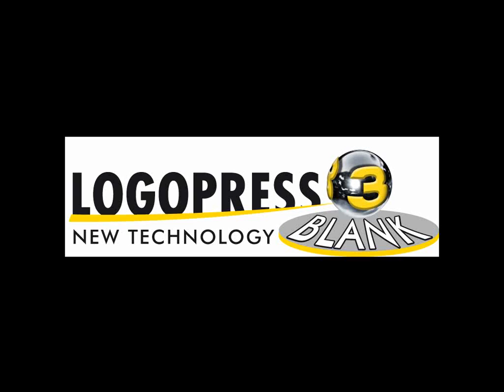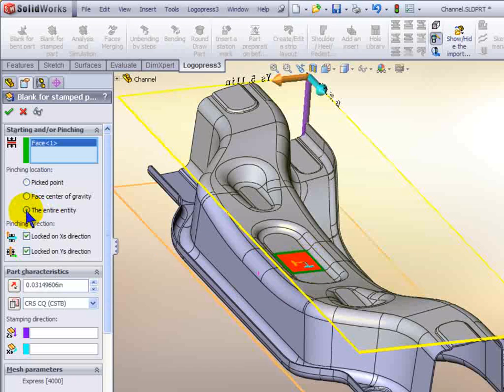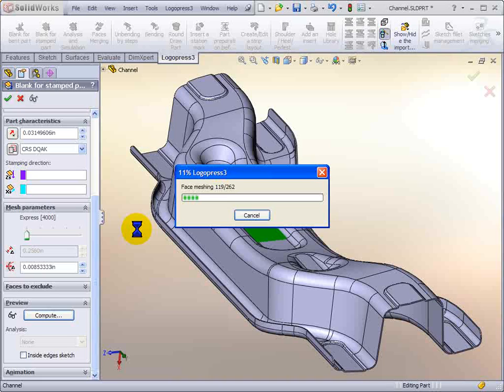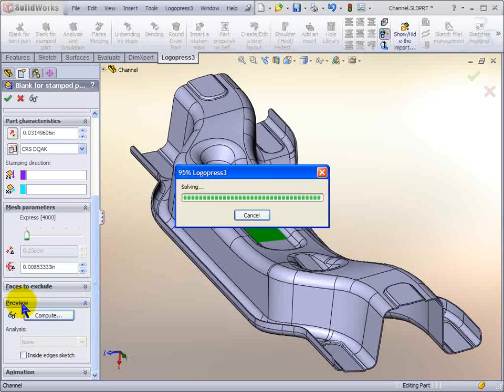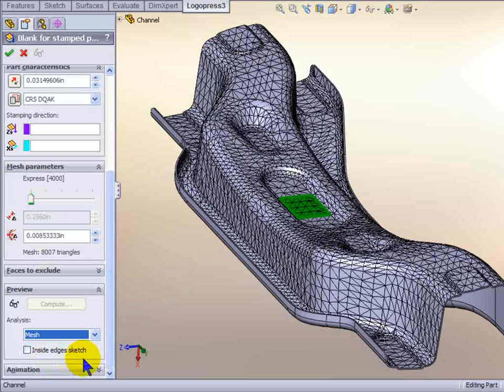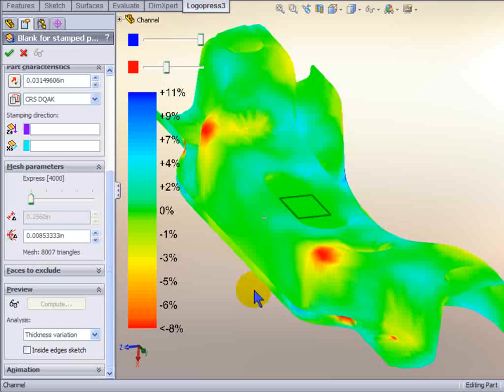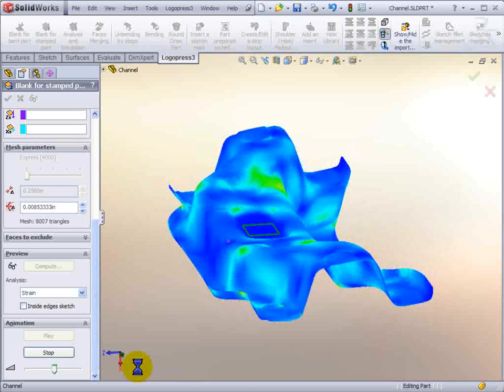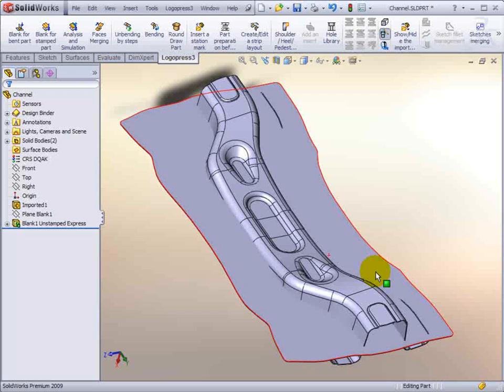Logopress3 Blank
Logopress3 Blank is a SolidWorks Certified Gold Partner product that offers finite element analysis together with flattening capabilities, helping the designer and/or estimator quickly and easily determine the theoretical blank of a complex 3D formed part.